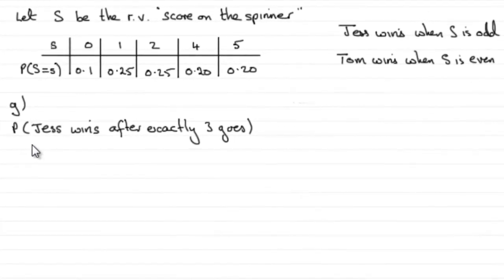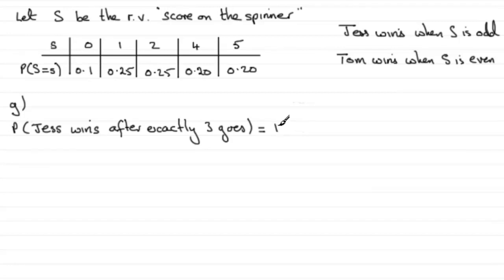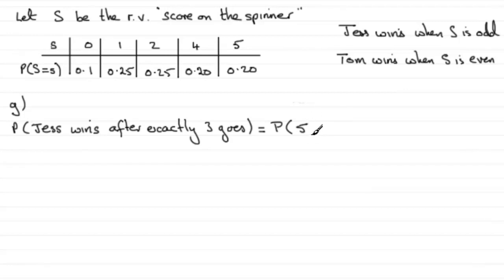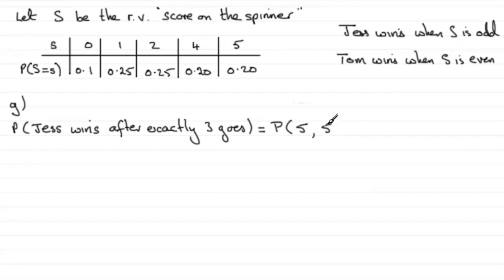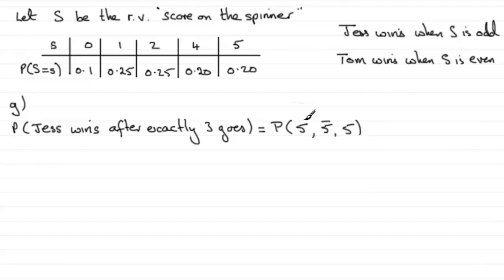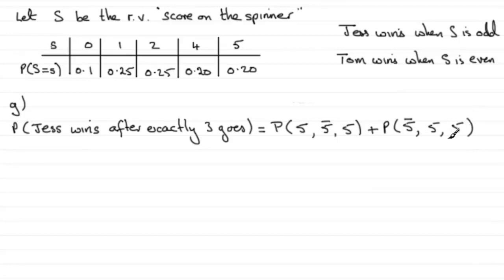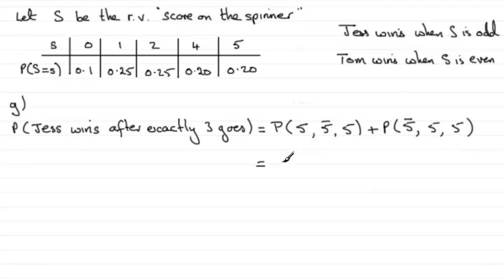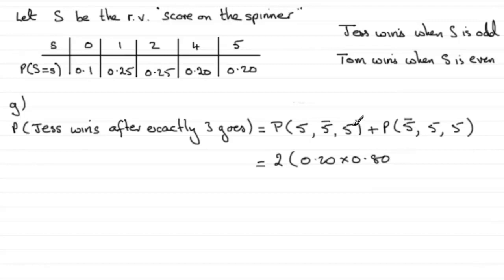Edexcel Statistics S1 June 2011 Q8g : ExamSolutions